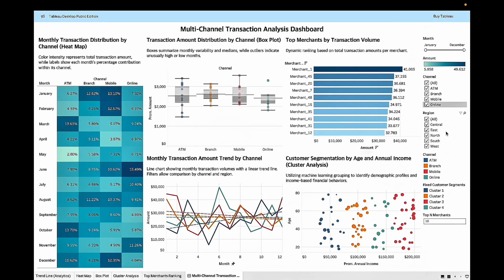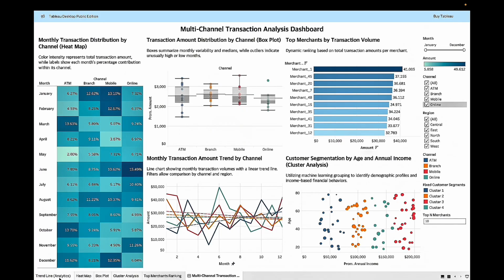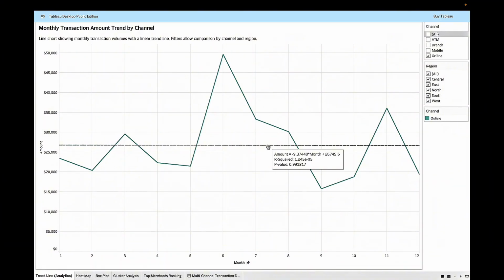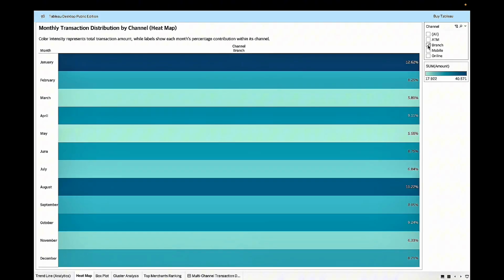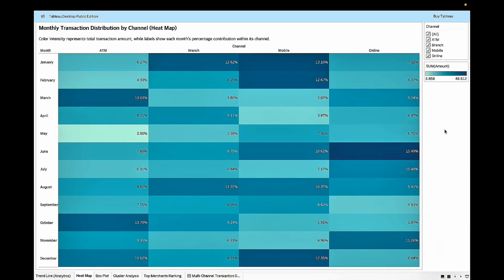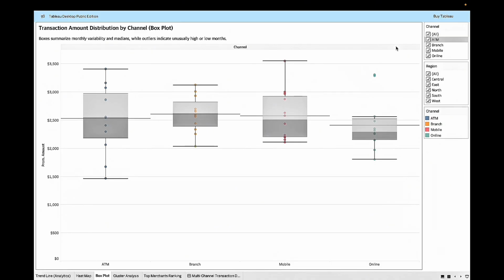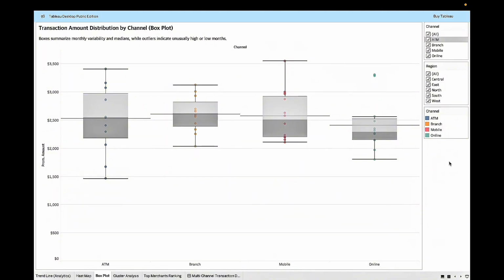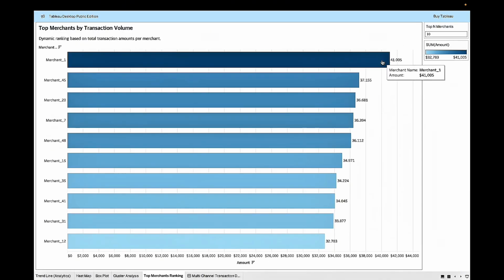Data Visualization - Assignment 1